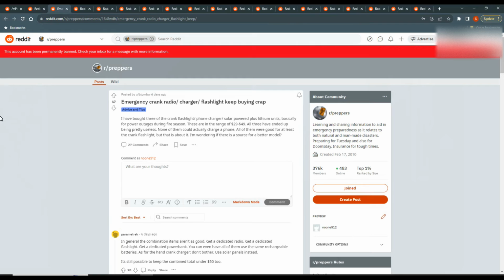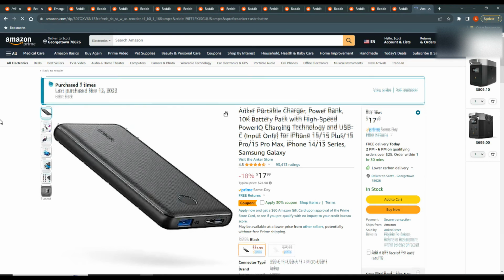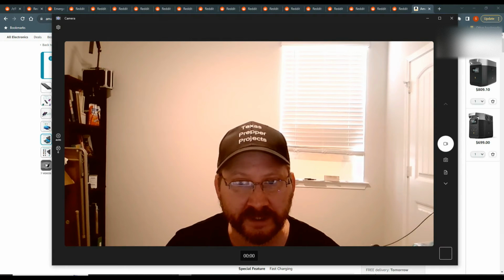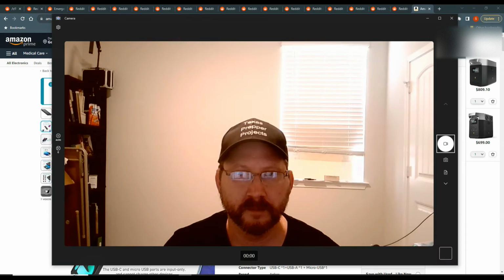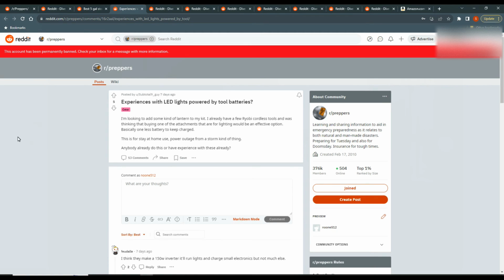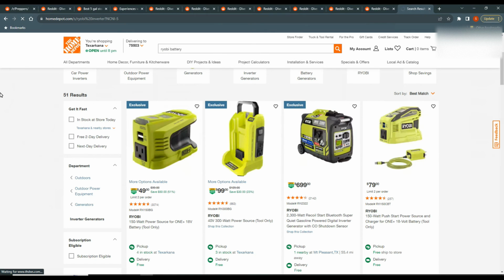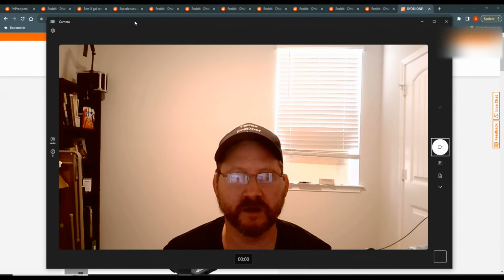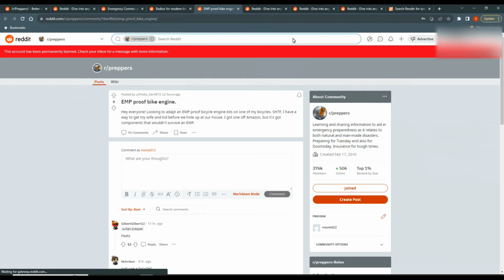Reddit Preppers Reactions! r/preppers Ep 1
I spend a lot of time on R/preppers. This is my first video to react to recent reddit prepper threads. Time stamps below, there are a lot of topics in this one!

0:01    Intro
0:13    My rice got destroyed by bugs
1:22    What is the point of Grey Man?
4:36    Society breakdown
5:35    Risk Matrix
5:42    What are the most expensive purchases?
8:09    Government Shutdown money saving tips
10:09 I want to build a flash drive with data and Wikipedia on it
11:22  Bartering in the end times?
13:52 Is there a way to mask the smell of cooking?
15:47 Is it possible to survive a nuclear war?
16:42 I just found an old Kindle and want to load it with survival PDFs
17:48 Best Bug out vehicle??
19:25 My Bug out plan
20:47 There is something missing from my first aid kit
21:38 Solar on a budget in an apartment?
25:13 How much cash on hand?
26:33 Emergency crank radio/flashlight/phone charger?
27:35 Buy this instead
28:54 Stop the Bleed.  TQ?
30:48 Water for car Storage?
33:33 Readywise emergency food supply?
36:00 Where to get 5 gallon food buckets?
37:11 Should I sell my house to prepare the end of the world??
38:17 Best emergency power options?
40:38 Using Ryobi tool batteries for emergency power?
42:47 EMP proof electric bikes?
43:35 Emergency Broadcast Coincidence? Putin attacks?
44:14 Why do you want a generator? (Noise)
44:35 The world is coming to an end. What Generator do I buy?
45:05 Emergency Communications?!?!?!?!?!!?
47:48 Flooding in NYC
49:15 Thanks for watching!

This video is about Reddit.  Reddit Preppers. R/Preppers

Ham Radio Myths
Prepper Communication Strategies
Emergency Radio Insights

Video Title:  Reddit Reactions | Texas Prepper Projects

🔔Join Scott as I share my electronics expertise and inspiring ideas.

✅  About Texas Prepper Projects.

My name is Scott, and I live in the Austin, Texas area.  I've been a prepper since 1997. I'm a tinkerer and an electronics guy. I love to build and test new ideas and projects of various types. I'll use this channel to document my ideas and inspire others. It's a stranger world out there, and if 2020 has taught us anything, being prepared is no longer a 'fringe' idea.

thermal battery DIY
radios for preppers
Passive Solar heater DIY
DIY power station
Solar thermal battery
Solar panel heater
prepper solar generator
diy energy storage
DIY solar panel system for home
cheap DIY solar generator
diy solar heater for garage
solar panel ideas